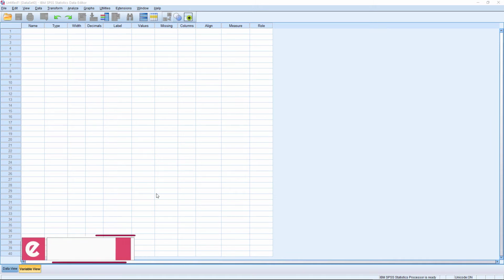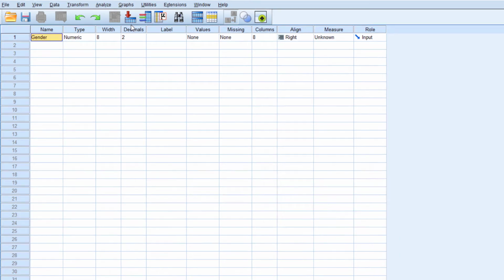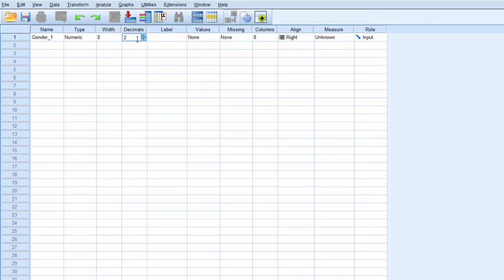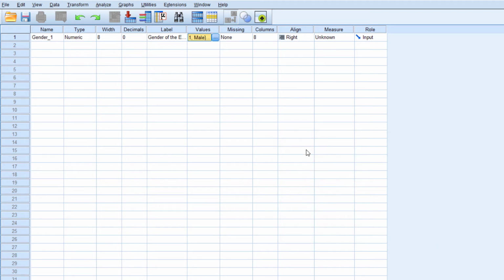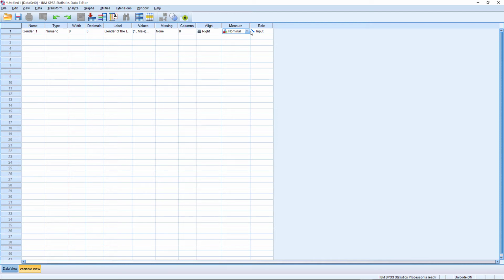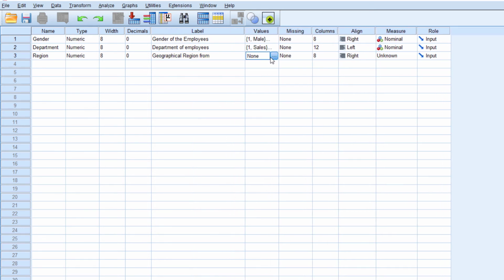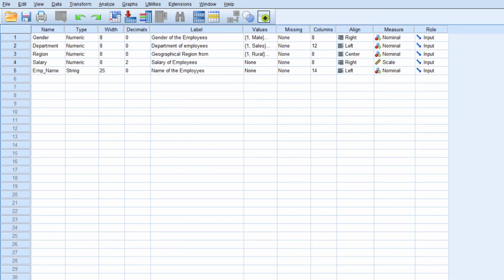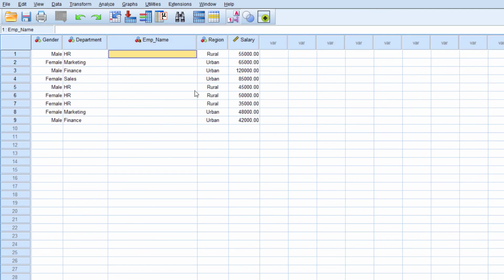How to define variables and enter questionnaire data in SPSS - SPSS Tutorial 002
This video explains how to define the variable and enter the questionnaire data in SPSS.  This process is the fundamental to data analysis in SPSS.